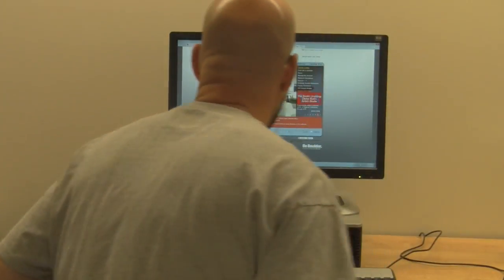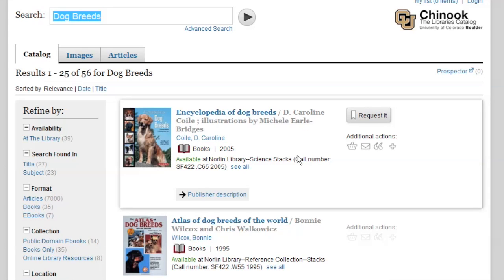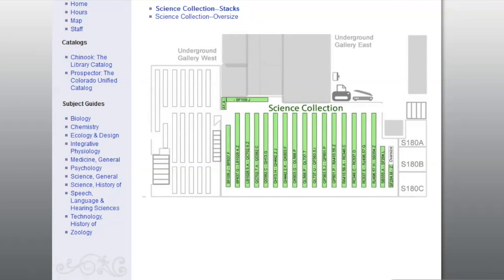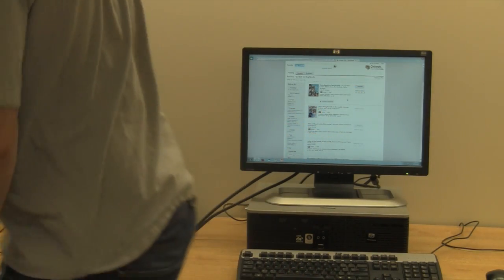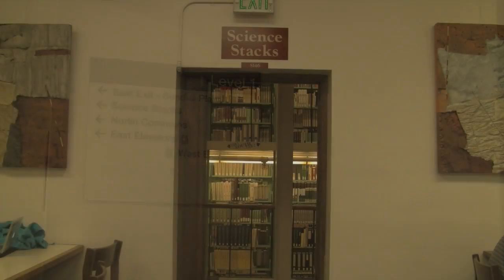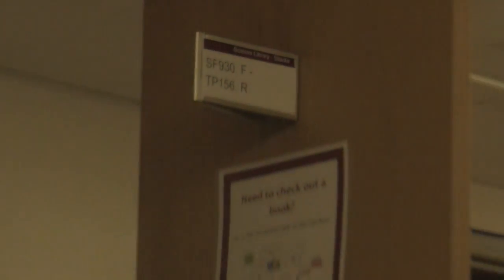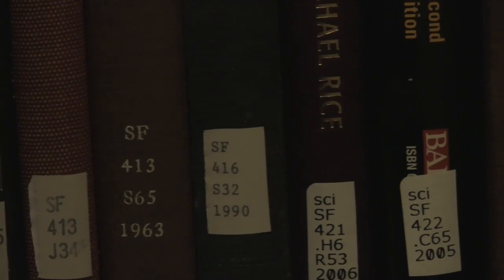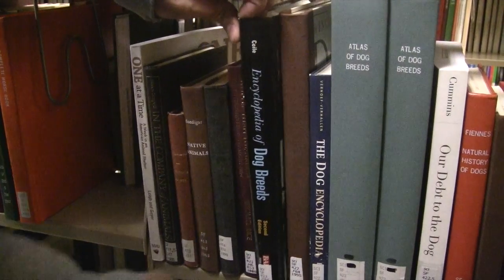How to FInd a Call #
WRTG 3035 Student Videos
Instructor: Dr. Kathryn Pieplow
Librarian: Caroline Sinkinson
2015